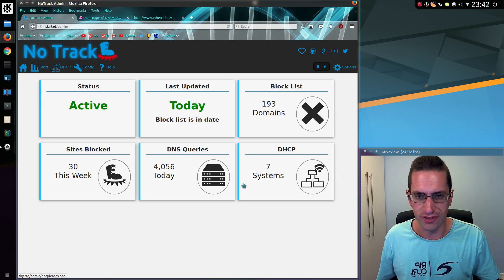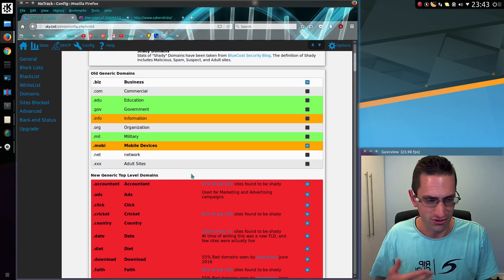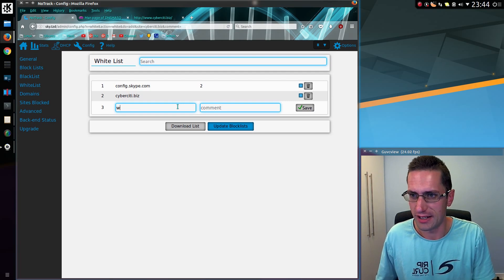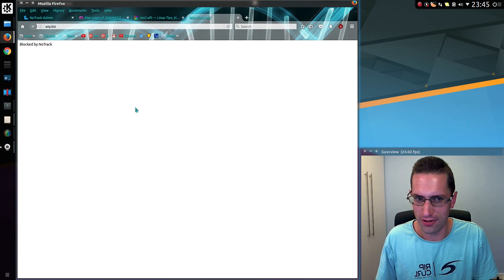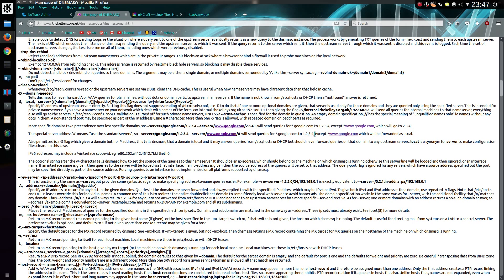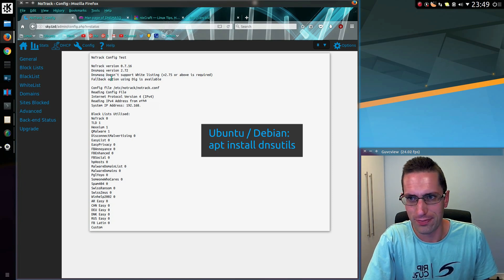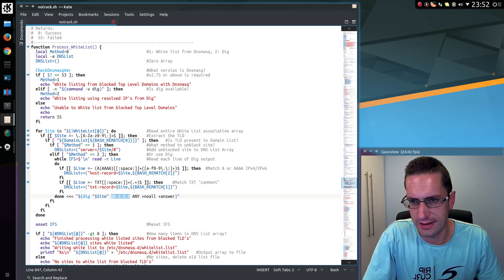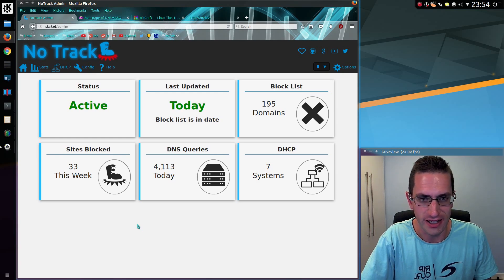White Listing Sites From Blocked Top Level Domains in NoTrack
NoTrack is a network-wide DNS server which blocks Tracking websites from creating cookies or sending tracking pixels.
I have just added a feature to allow White listing of specific sites from blocked Top Level Domains.

NoTrack is compatible with Debian, Ubuntu, Fedora, and Arch based distros.
If you want to use NoTrack on a Raspberry Pi, install a copy of Raspbian Lite, and then use the Install script from Github.